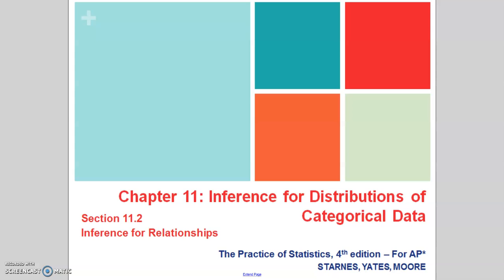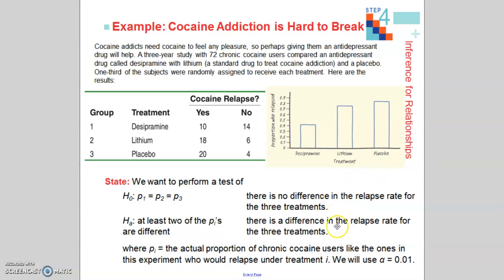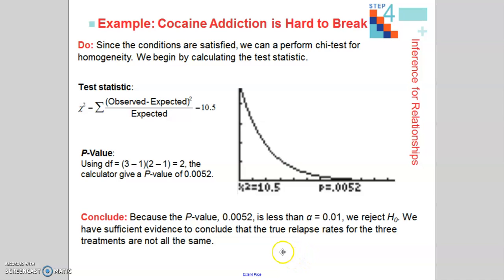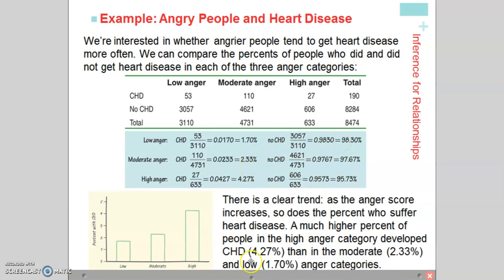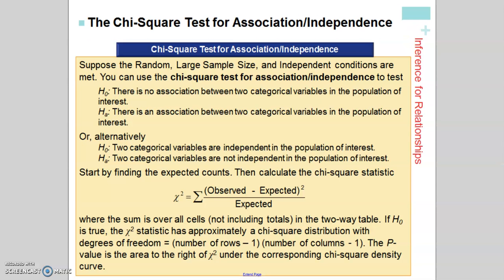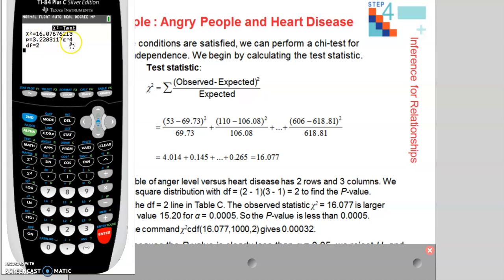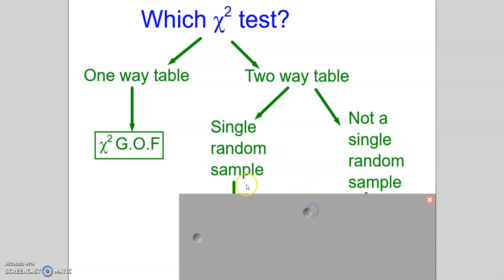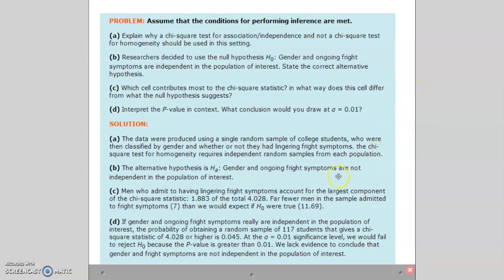11 2 Day 3